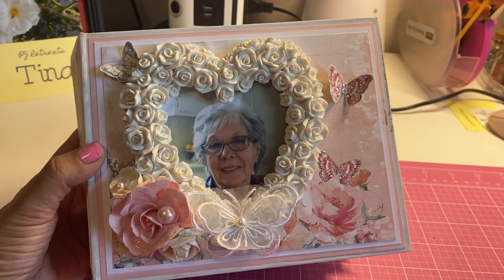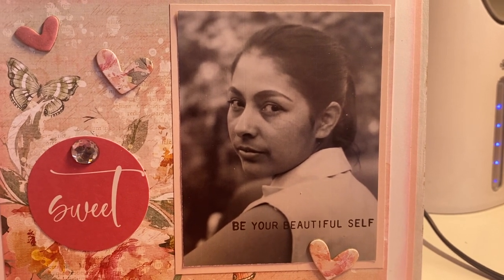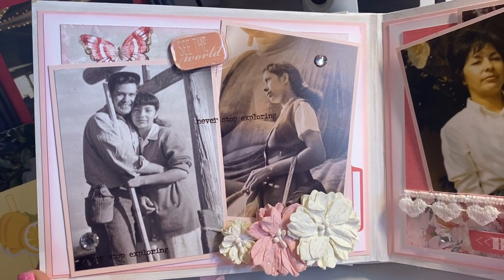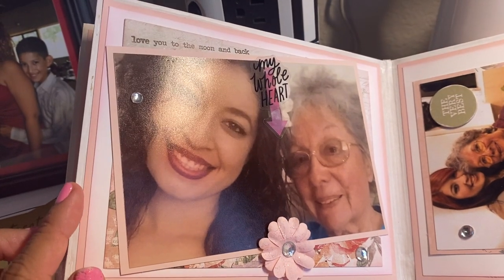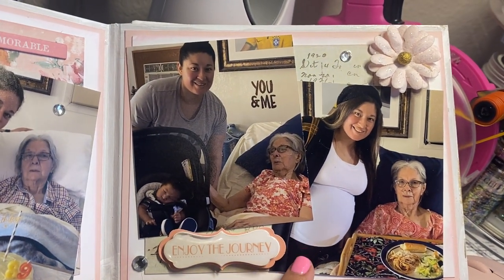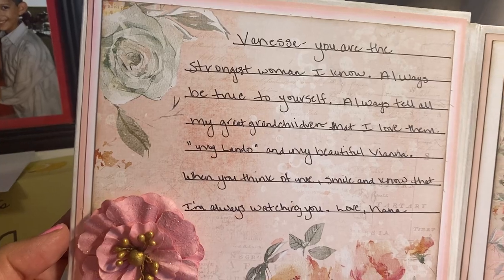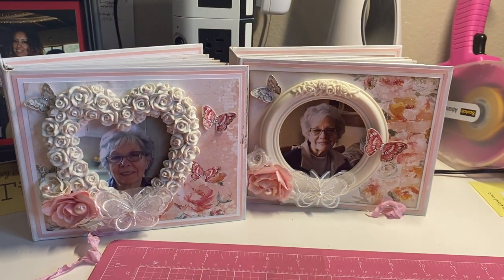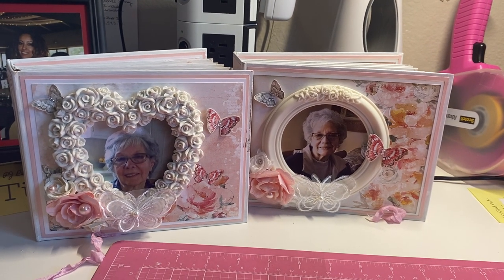Albums of mom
Not for anyone under 18